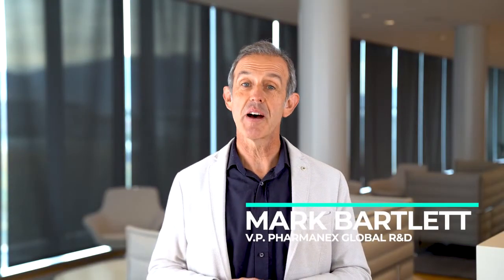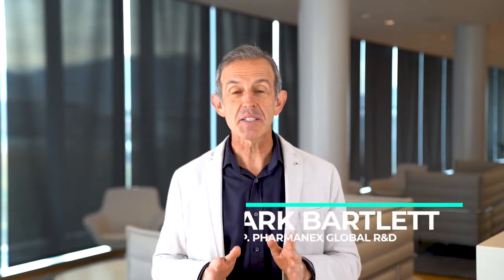Nu skin - R2 Training with Mark Bartlett